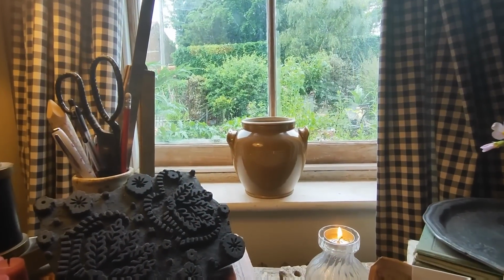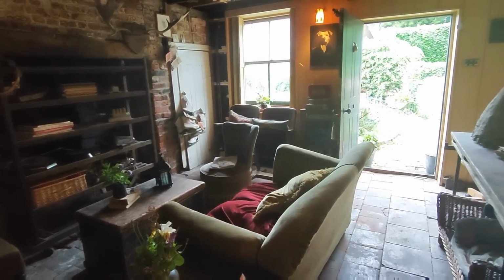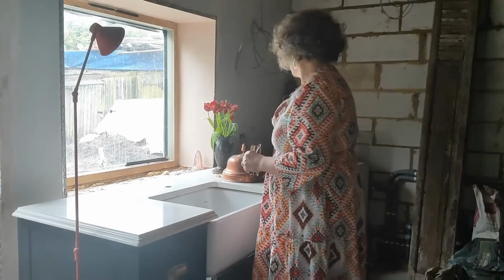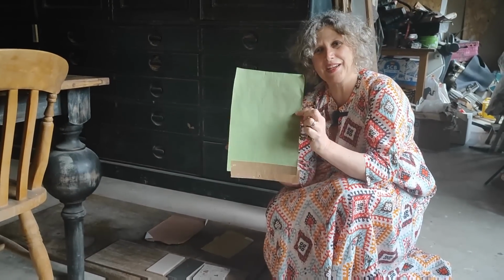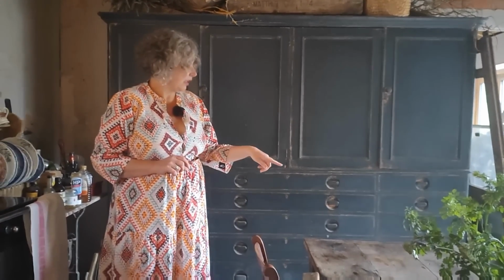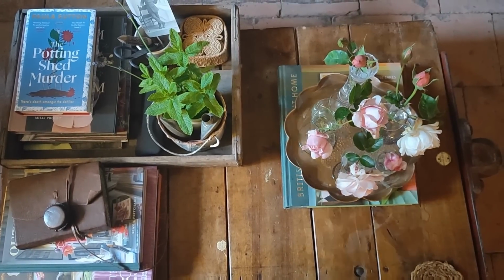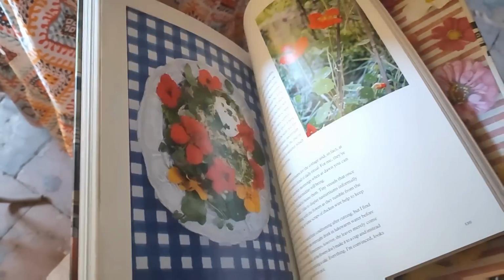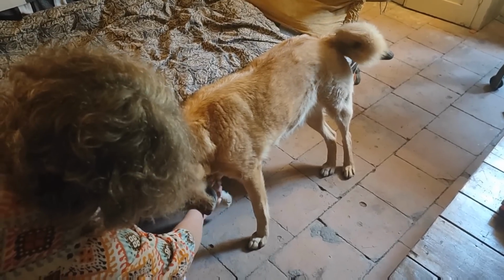Cosy Cottage Home Tour | May's BIG Renovation Updates at Starre Corner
Welcome to May's Cottage Home Tour at Starre Corner! Join me as I share the latest updates and renovations in our charming cottage. This month, the Cottage Home Tour highlights the progress after the plumbers have been, showcasing the newly installed plasterboard and the final touches from our plumber.

Embark on our monthly Cottage Home Tour to explore the cozy downstairs rooms where we spend most of our days. While it may not be a typical interior design showcase, Starre Corner exudes warmth and comfort, reflecting our dedication to creating a beautiful and inviting home.

Be a part of this journey and witness the authentic evolution of our home, filled with love and commitment throughout 2024.

Discover unique pieces from Louisa's Antique Shop (We ship worldwide - inquire for delivery quotes outside the UK.)

Books featured in the tour:

Outside in by Sean A Pritchard
From Seed to Bloom by Milli Proust
Flower Hunter by Lucy Hunter
A Year in Flowers by Shame Connolly
Discovering the Meaning of Flowers by Shame Connolly

The Land Gardeners Cut Flowers
The Potting Shed Murder by Paula Sutton @hillhousevintage
British Designers at Home Jenny Rose Innes
English Decorations Ben Pentreath
Leather Tape Measure

Don't miss out on our Cottage Home Tour journey! Your support fuels our progress and is truly appreciated. ☕